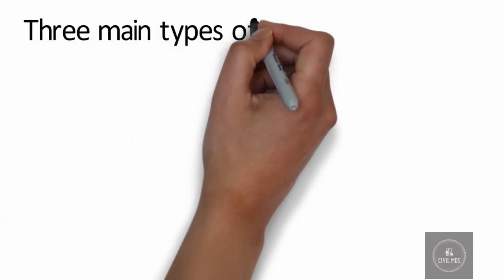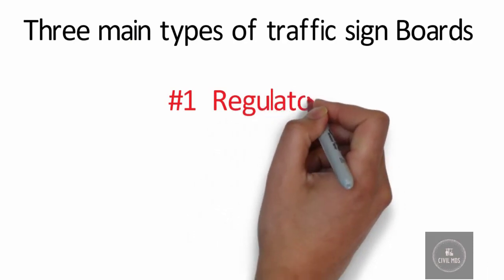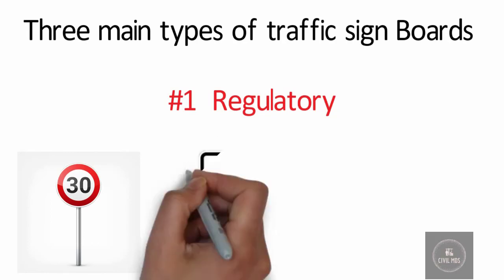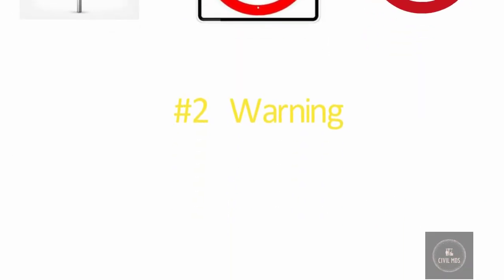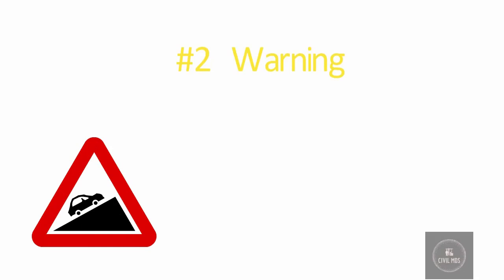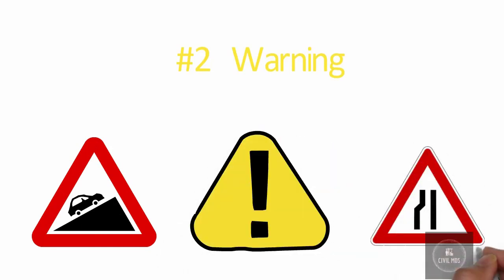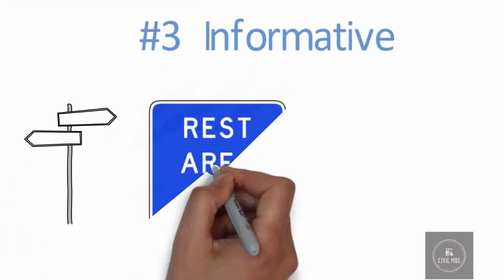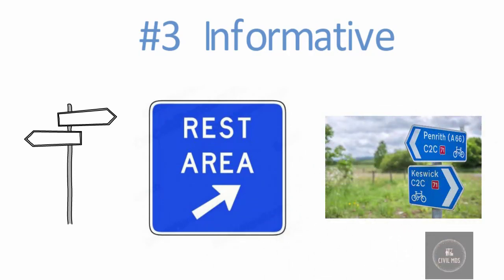Types of Traffic Sign Boards | How to Fix Sign board on Road | Road Symbols | Learn Traffic Sign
welcome.
In this video you will see different types of traffic sign boards. And you will see how to fix these sign boards on Road.
learn traffic sign.
sign boards on road.
Road symbols. Traffic Engineering. Highway engineering. Civil Engineering.
how to read sign boards.
Single pole sign board. Double pole sign board.
Driving License test. Traffic sign Board important mcqs. traffic sign board  driving license test. Traffic Signs. List of Road Signs. three main Types of traffic sign boards. classification of traffic signs. Regulatory Sign Boards.
Warning Sign Boards, Information Sign Boards, Civil Mds
ٹریفک سائن بورڈز کی اقسام
यातायात साइन बोर्ड के प्रकार
types de panneaux de signalisation
交通标志牌的种类
Arten von Verkehrszeichentafeln
trafik işaret levhası çeşitleri
교통 표지판의 종류
أنواع لوحات إشارات المرور